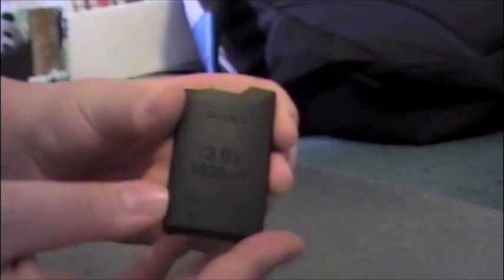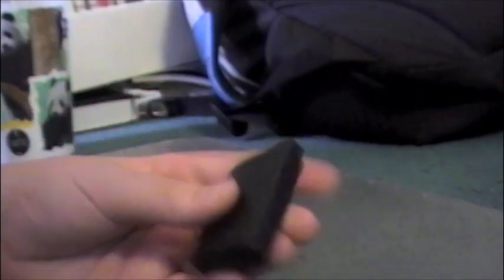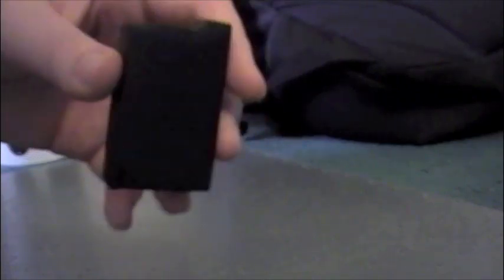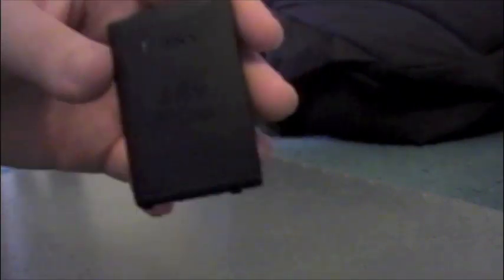How to make a PSP Pandora Battery Hard Mod (PHAT)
Here is an instructional video on how to make the hard mod for a PSP battery.***NOTE*** YOU CAN NOT UNDO THIS, ONCE DONE YOU HAVE TO LEAVE IT AS A HACKED BATTERY!

ALSO YOU CANNOT USE AS A REGULAR BATTERY AFTER IT HAS BEEN PANDORIZED, ONLY IF YOU ARE USING IT FOR TIME MACHINE 1.50 AND 3.60(SLIM)

 What you need:
PSP (PHAT) original battery
Hobby knife or something sharp
glue and/or tape.

Also after doing this you will need to use a magic memory stick which I will upload a how to video soon.